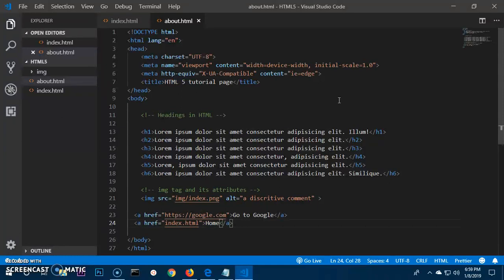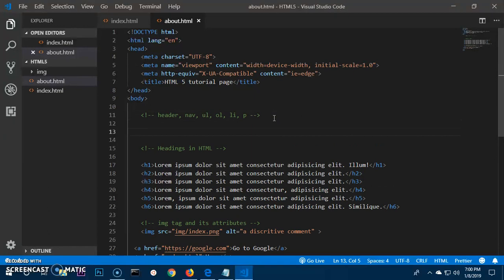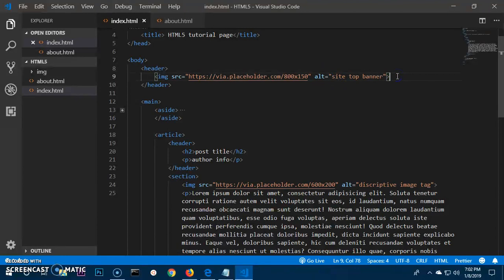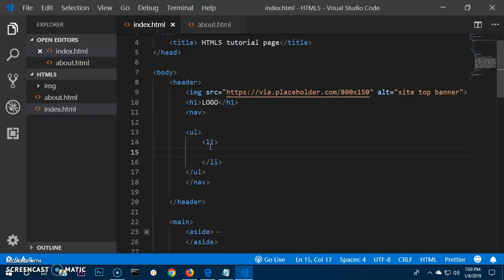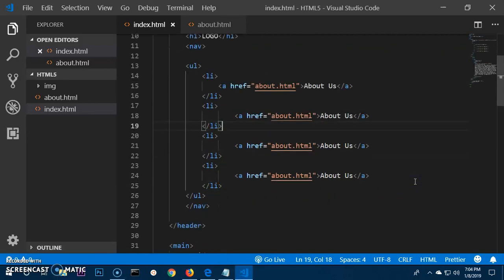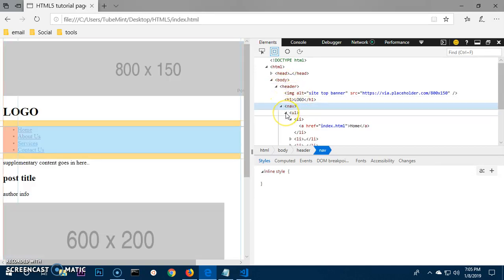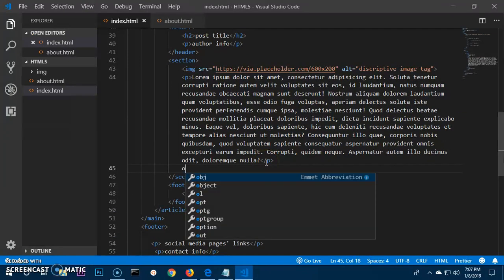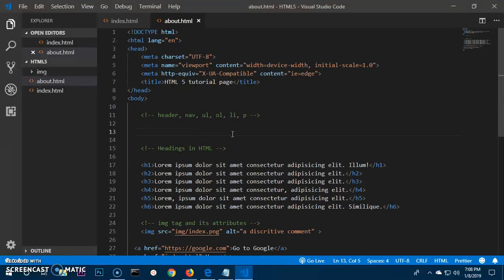HTML 5 Tutorial (semantic elements) 2019 #3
In this video, I covered html basic header, nav, UL, and LI  semantic elements.

Thanks!!

Other youtube HTML tutorial